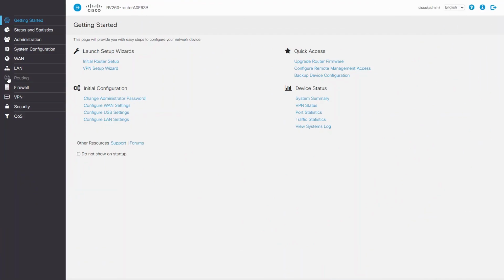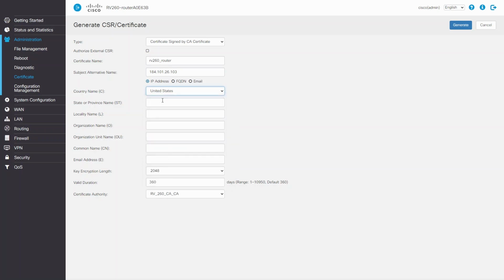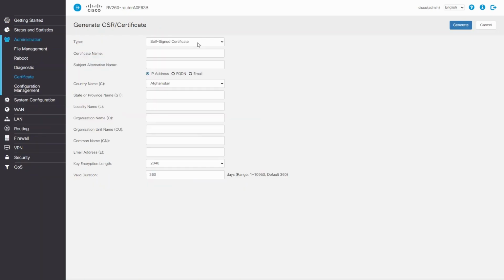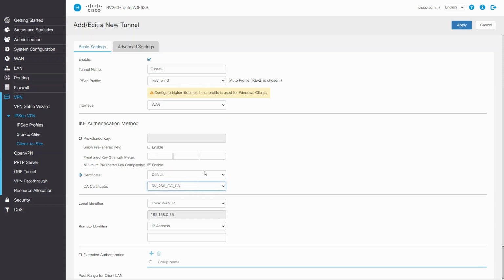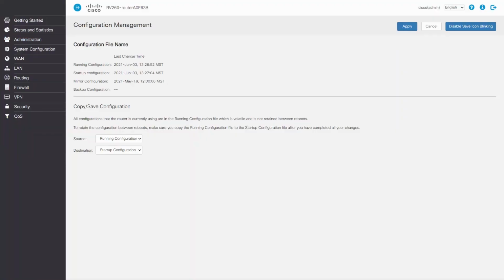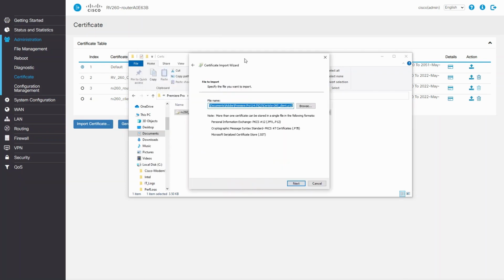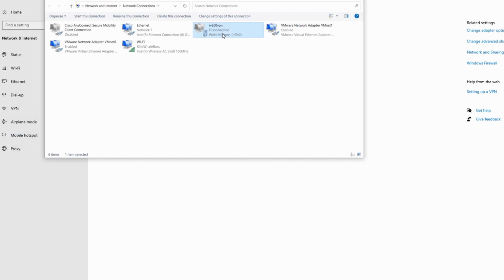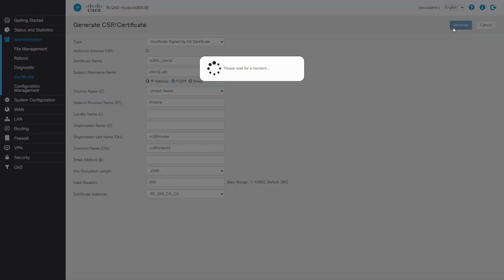How to Create a Client-to-Site VPN with Self-Signed Certificates on Cisco RV260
In this Cisco Tech Talk, we’ll show you how to create a self-signed certificate and use it to set up a Client-to-Site VPN on the Cisco RV260 router. This step-by-step guide walks you through the process of configuring a secure IKEv2 VPN and using self-signed certificates for authentication, providing a cost-effective and reliable solution for remote access to your network.

  What you’ll learn in this video:
  – How to create a self-signed certificate for VPN authentication
  – Steps to configure IKEv2 Client-to-Site VPN on the Cisco RV260
  – How to securely connect remote users using self-signed certificates and IKEv2
  – Best practices for configuring remote access on Cisco routers

  This video is ideal for network administrators, IT professionals, and anyone looking to securely implement a VPN solution for remote workers on the Cisco RV260 router.